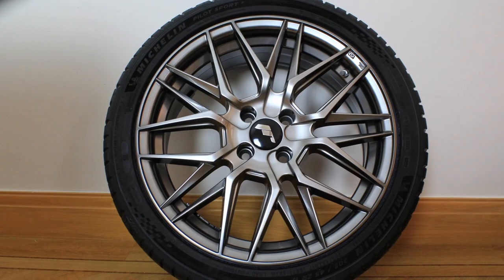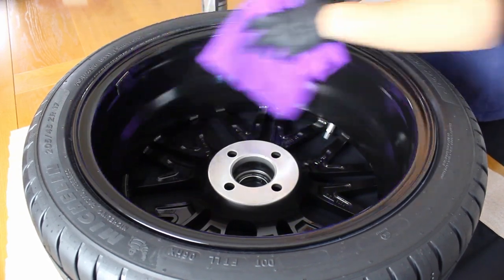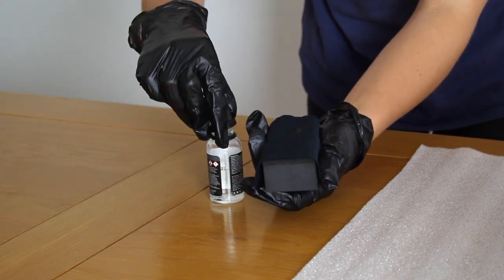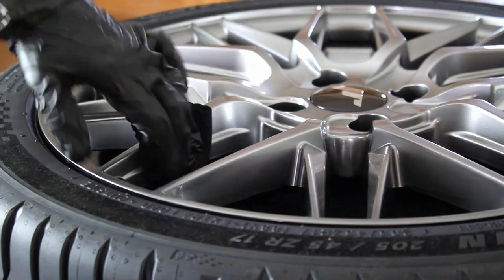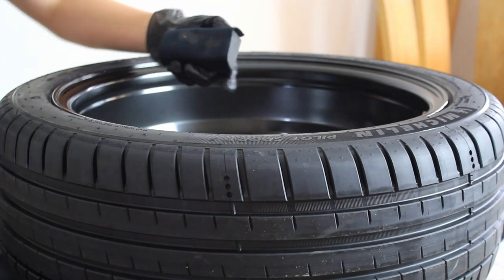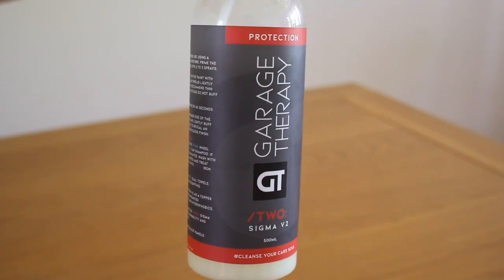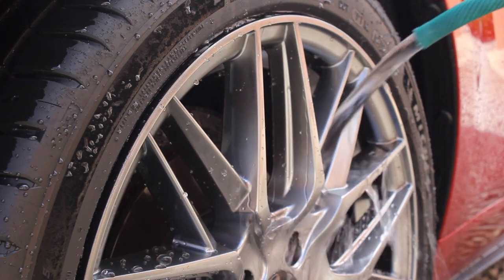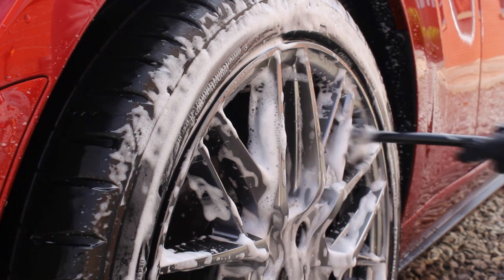Ceramic Coating the New Wheels for My MX-5 | Garage Therapy Hades Wheel Coating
In this video I’ll be ceramic coating my brand-new wheels using the Garage Therapy Hades 2 Year Wheel Coating!

For those who are interested, these wheels are JR28’s by Japan Racing (17 x 7”, Hyper Black). Here’s a link to them

Garage Therapy Hades Wheel Coating was purchased by myself. The following products were sent for free by the respective brands: Garage Therapy Panel Wipe, The Rag Company Towels, Mile Deep Release, Detail Factory Tyre Brush and the GB Detailing Brush. However, I was not obligated to include any of the products in this video and all the opinions expressed are honest.

- Theragcompany.com (USA): AUTOCAREHQ15
- Cleanandshiny.co.uk (UK): ACHQ15 (for TRC related products)

Here are the links to the products and tools used in the video. Some of the links are affiliate links to In2Detailing so if you choose to make a purchase after the clicking the link, I may receive a commission at no additional cost to you.

0:00 New Wheels!
0:38 Garage Therapy Wheel Coating
0:52 Prep Process
1:30 Application Process
2:44 Application Tips
3:12 How Much Coating is Needed?
3:53 Curing Times
4:43 Initial Performance and Coating Benefits
5:27 Maintenance and Washing